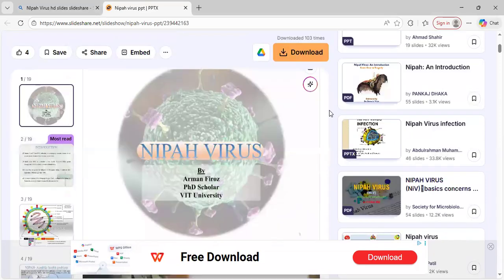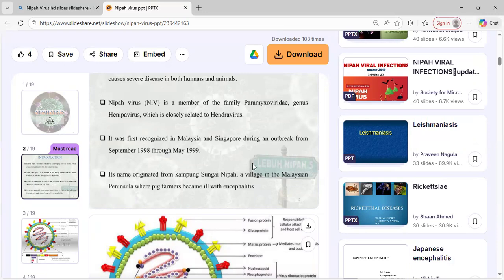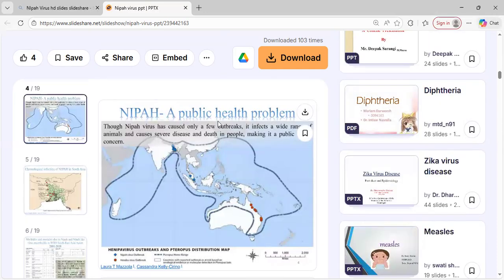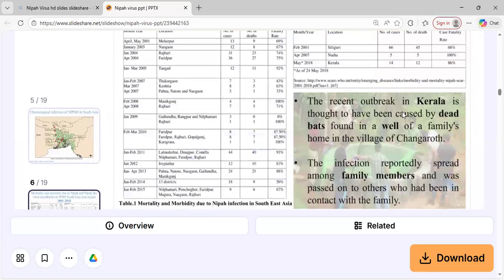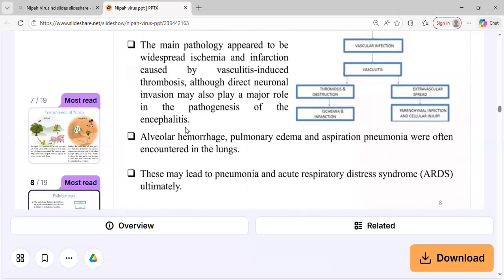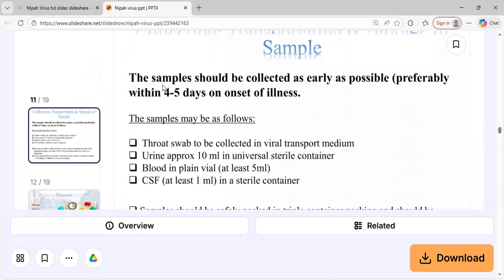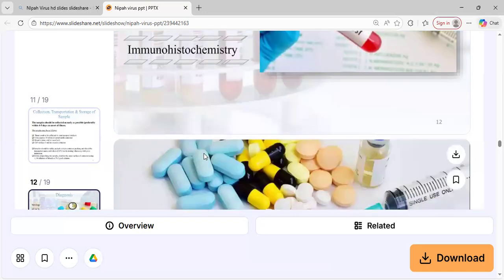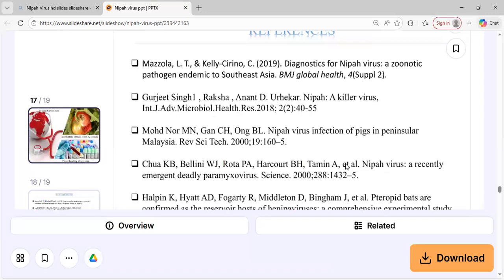About Nipah Virus Emerging virus